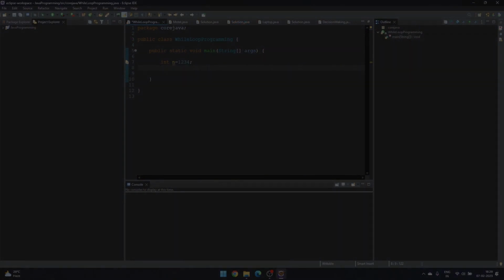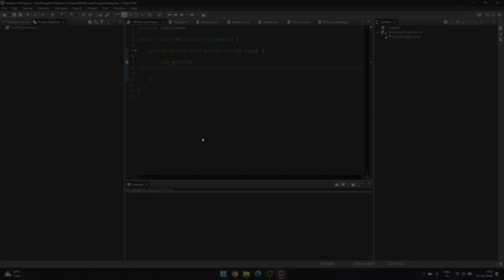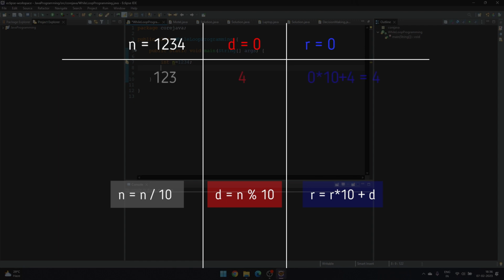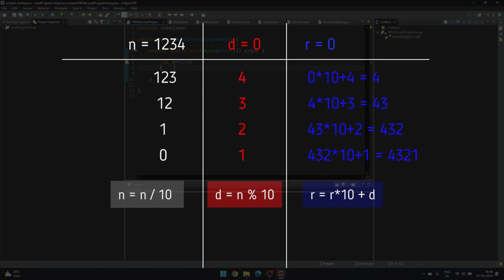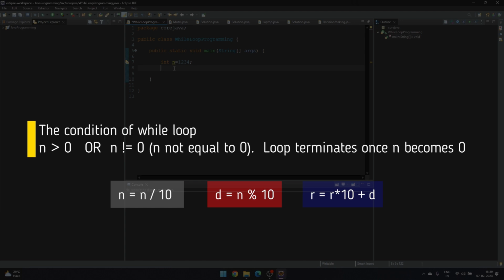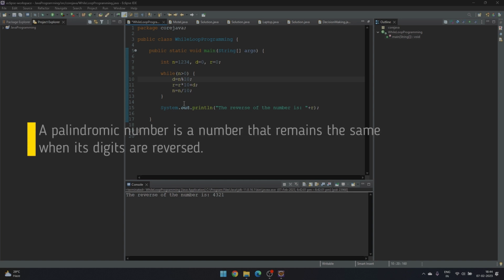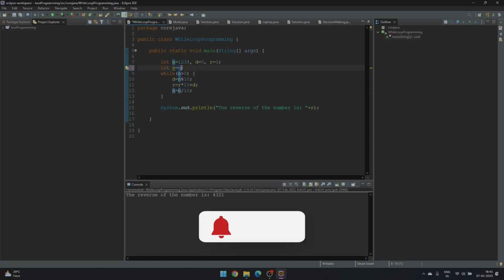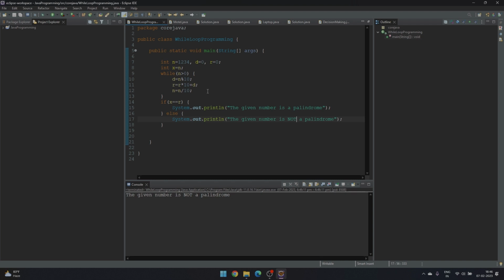Check Palindrome Number: Programs in Java| Coding in Java | Reverse a number | Eclipse | #8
A palindromic number is a number that remains the same when its digits are reversed.

12321 is a palindrome number.
1234 is not a palindrome number as the reverse 4321 is not equal to the original number 1234.

⭐Prog1: Reverse a number
⭐Prog2: Check for palindrome number